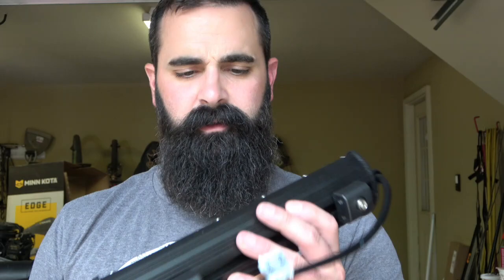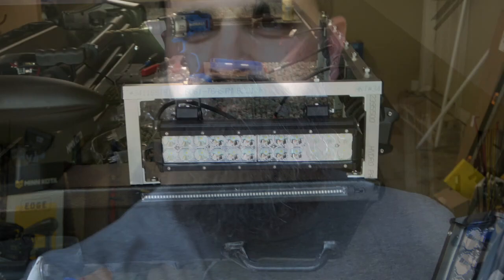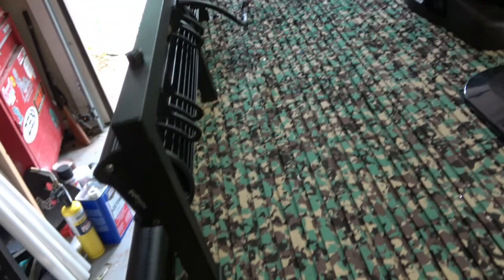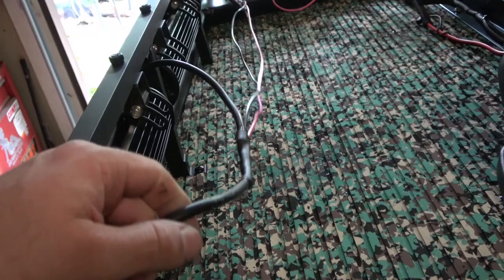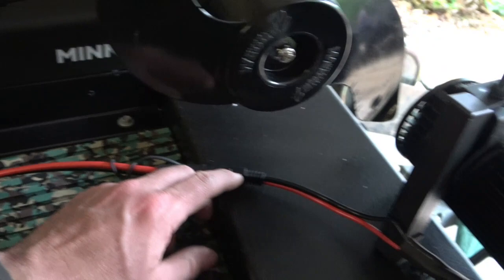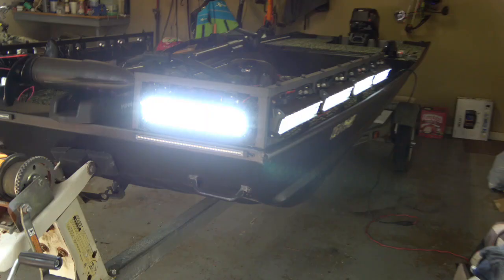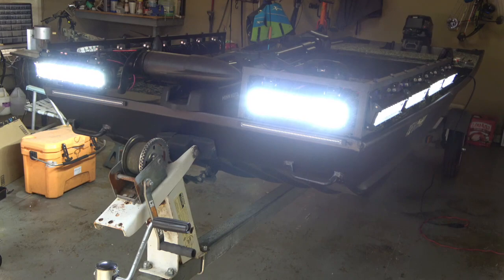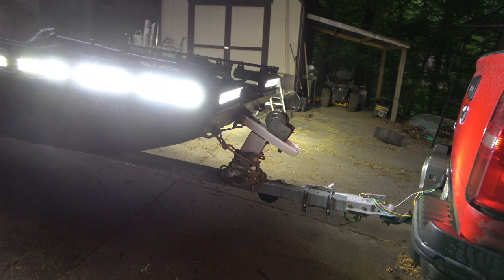Bowfishing Lights and Bracket for a Jon Boat | Jon Boat Build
Making the bracket for bowfishing lights and installing the lights on the jon boat.